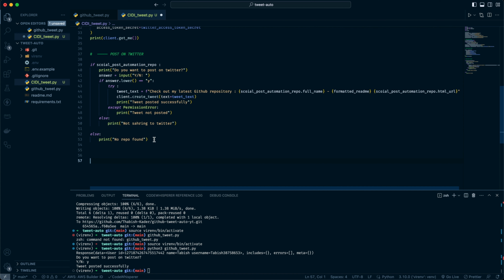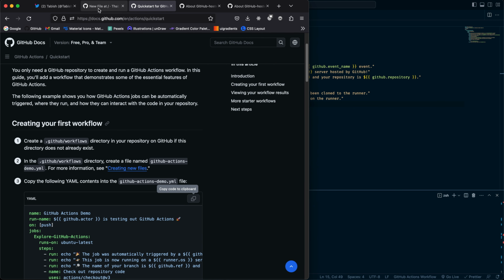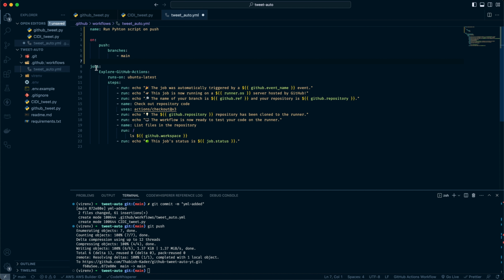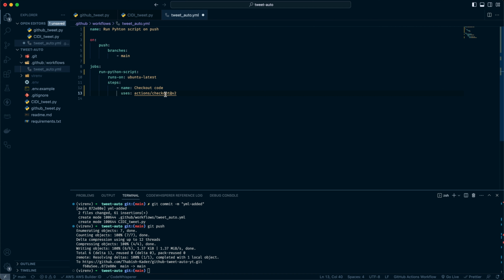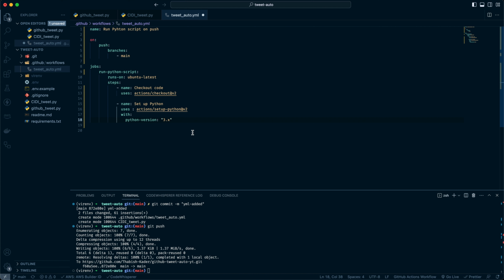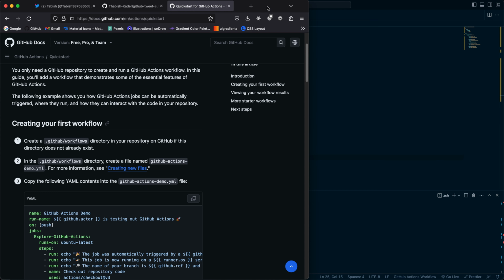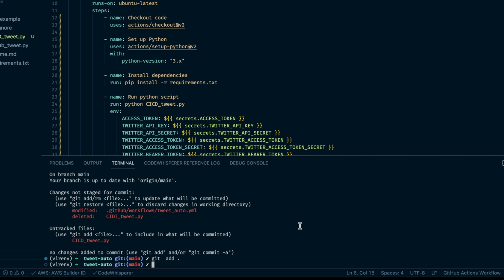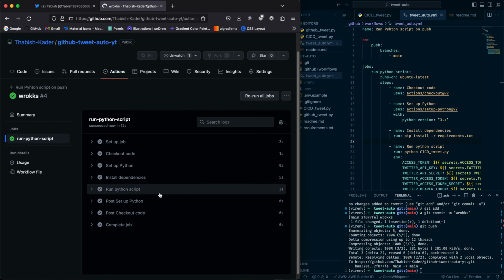Boost Your Productivity with Github Actions Automation | CI/CD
Socials

0:00 intro
0:30 codeing
2:06 createing a workflow
13:00 setting up env